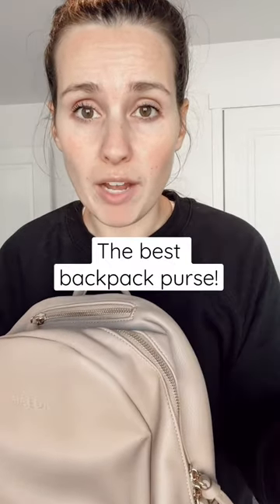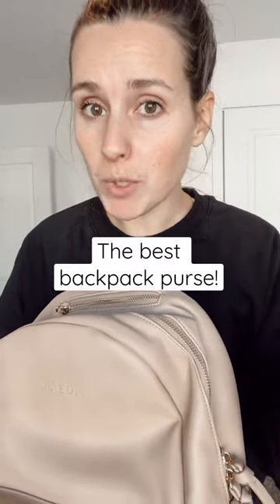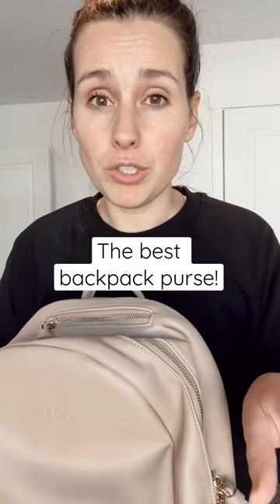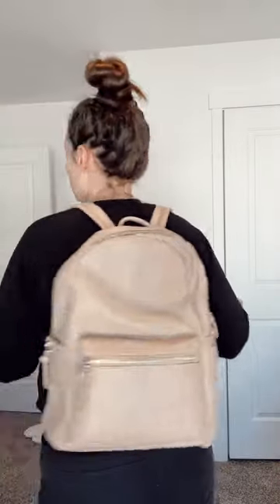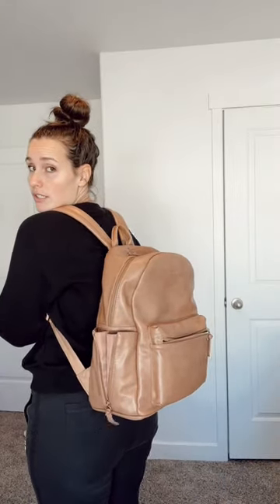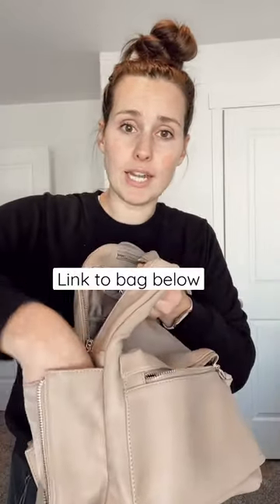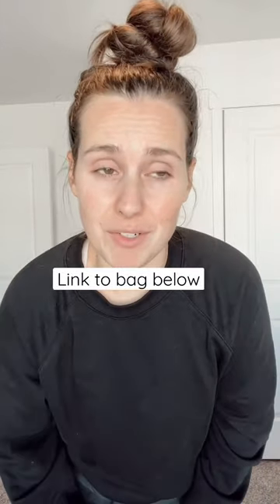The best backpack purse